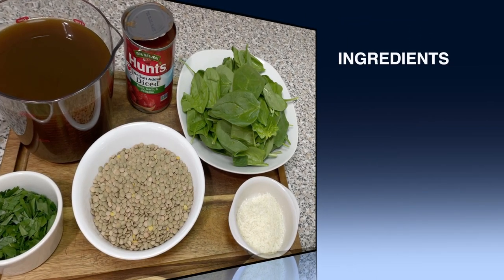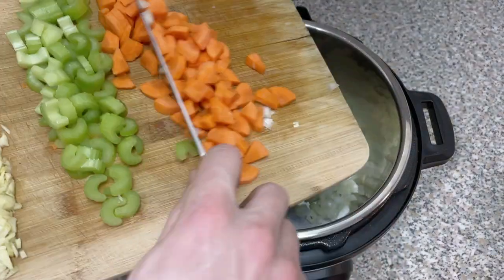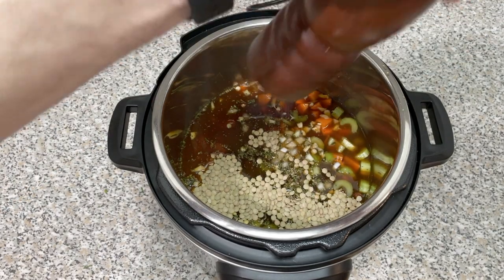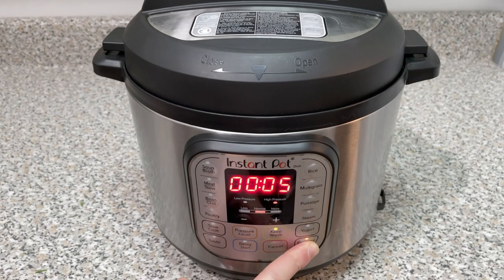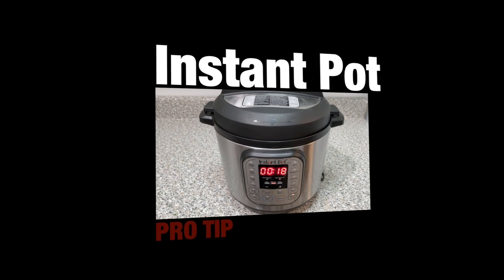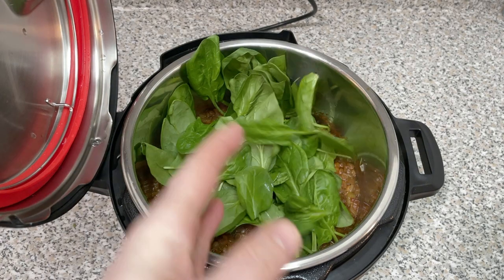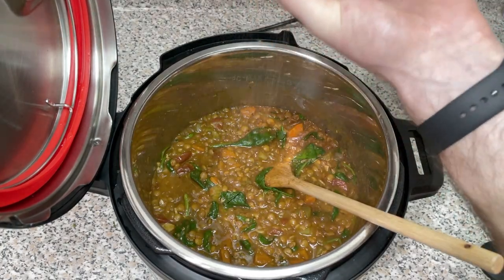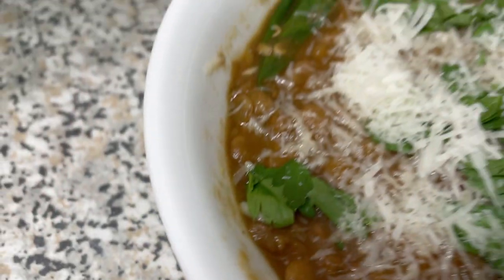Easy Instant Pot Lentil Soup Recipe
For such little effort this is the easy Instant Pot Lentil Soup Recipe that keeps on giving.  It's by far the simplest Instant Pot recipe on my channel to date.  You can even serve this to your fussy vegan friends (just leave out the cheese).  After eating this easy Instant Pot Lentil Soup Recipe you will feel incredible.  No more sluggish, sleepy bloated belly syndrome.  This soup is simple, healthy and will have you going back for seconds.  For more instant pot recipes check out my Instant pot playlist.

Replacement Silicone Rings

Instant Pot

Recipe Ingredients:
1 large onion, chopped
1 medium carrot, peeled and chopped
2 stalks celery, chopped
3 cloves garlic, minced
1 1/2 cups green lentils
1 (14.5-oz.) can diced tomatoes
2 tsp. fresh thyme
1 tsp. Italian seasoning
Kosher salt
Freshly ground black pepper
4 c. low-sodium chicken or vegetable broth
4 c. baby spinach